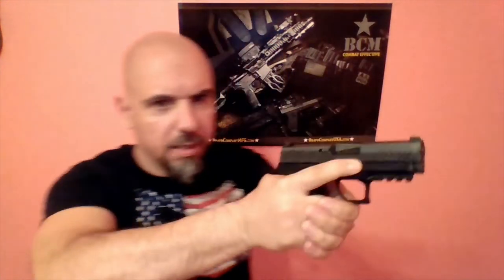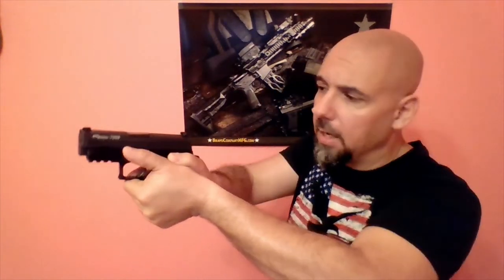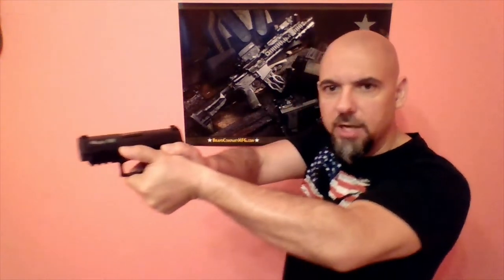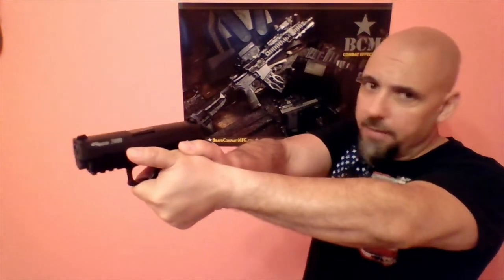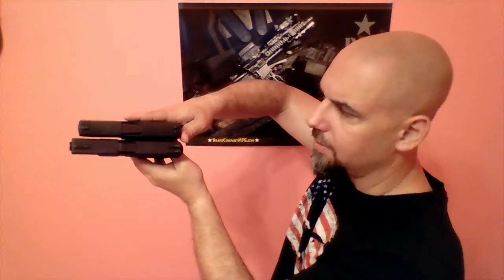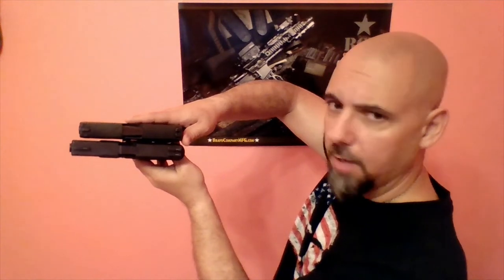Gear in my Pocket: Vlog 6: Vetting a Carry Gun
How I go about vetting a carry gun